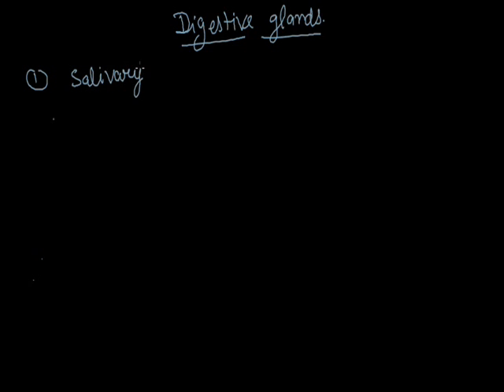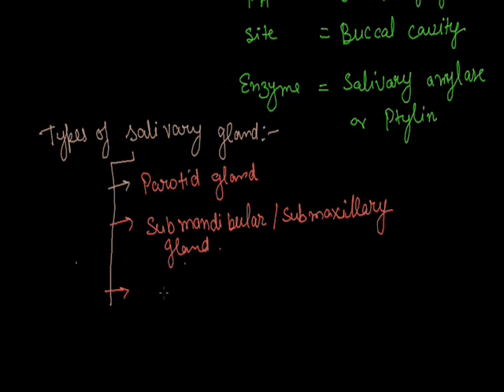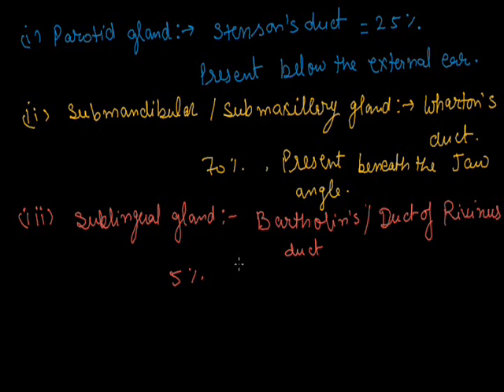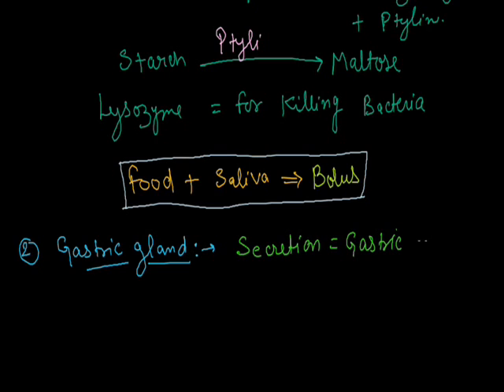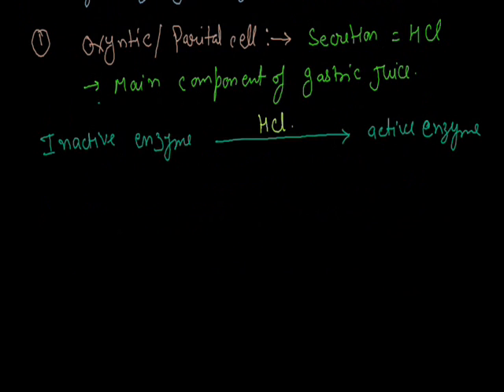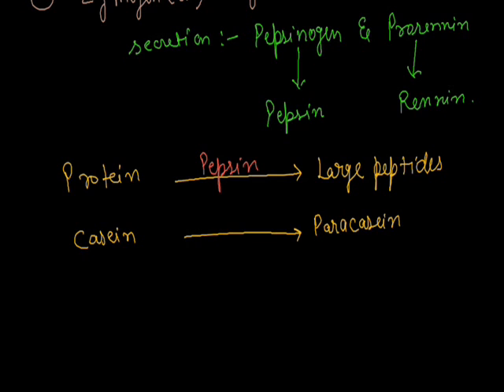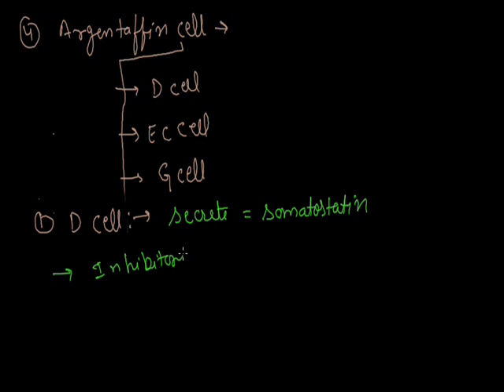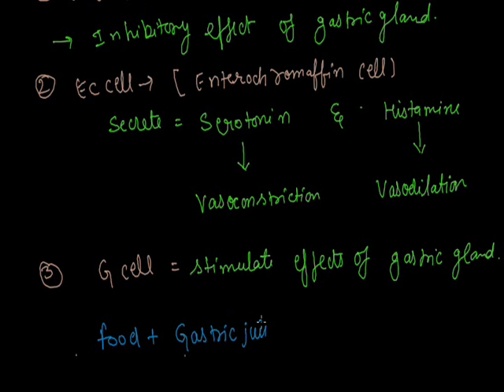Nutrition 003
Digestive gland grade x